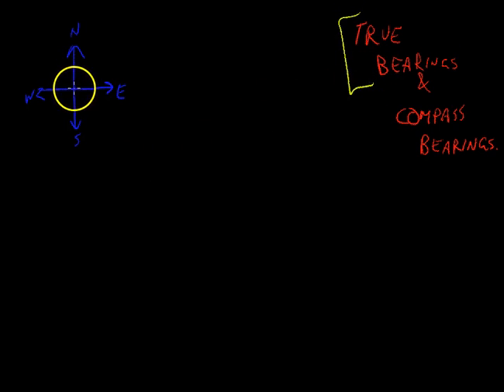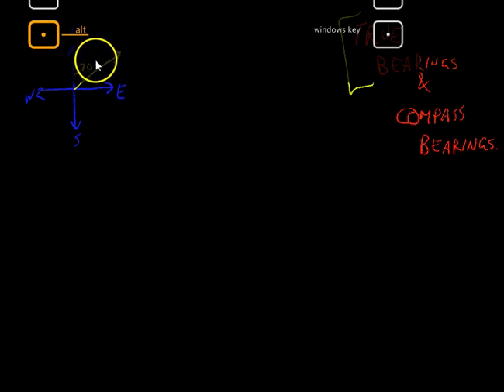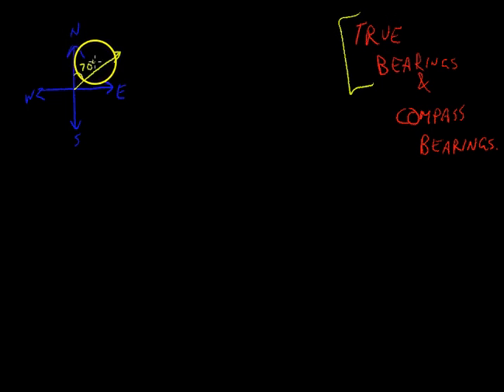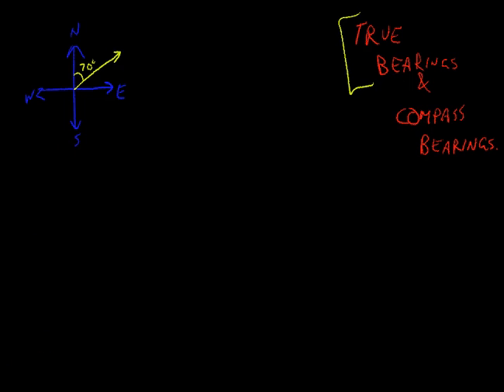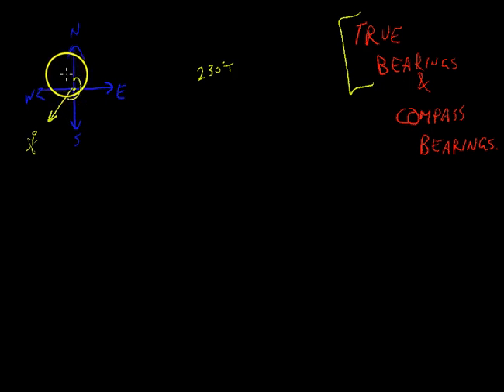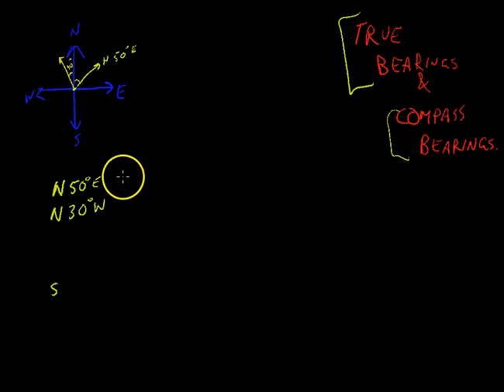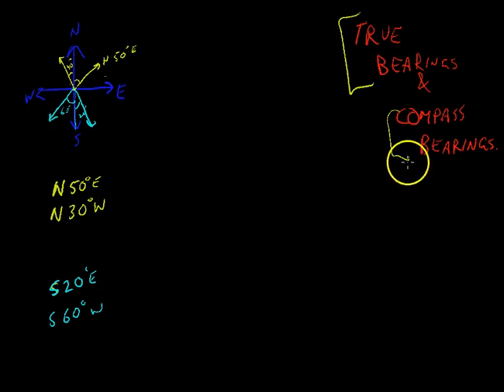True bearings and compass bearings